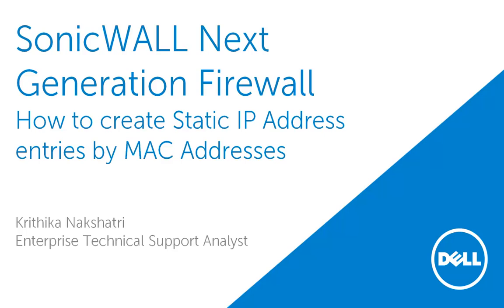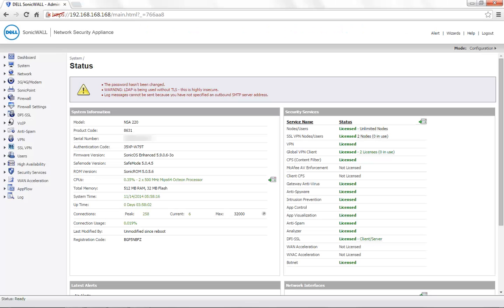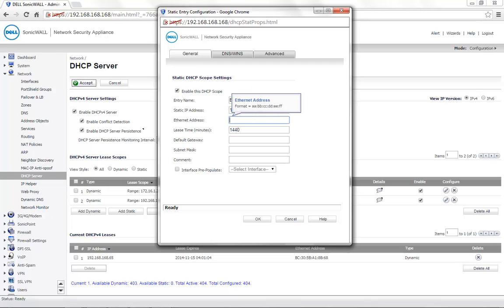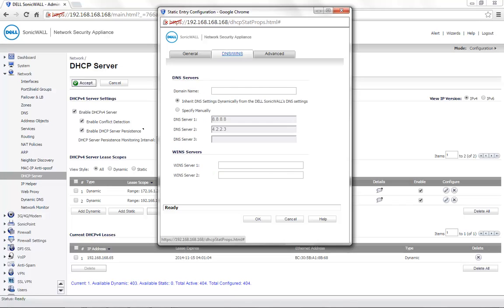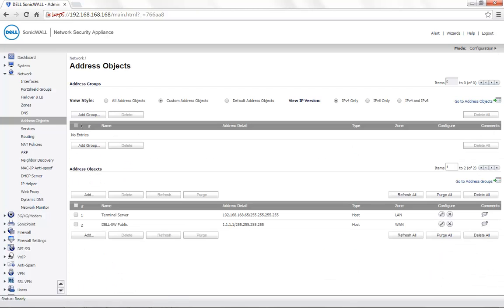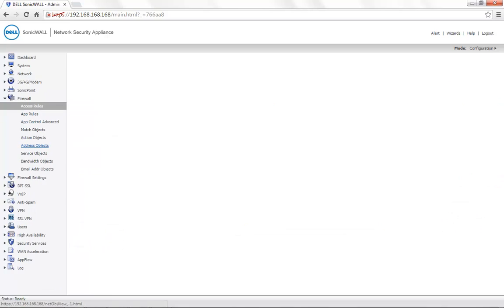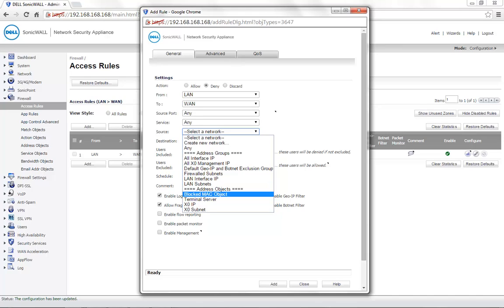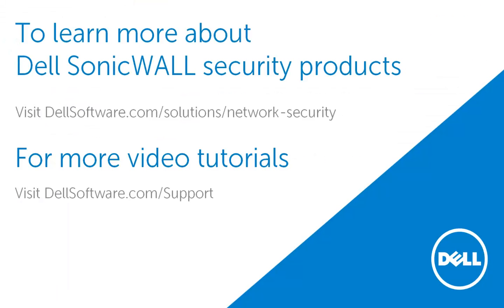How to create Static IP Address entries by MAC Addresses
Learn about How to create Static IP Address entries by MAC Addresses, “SonicWall video solutions”